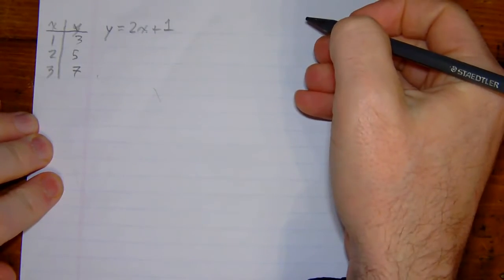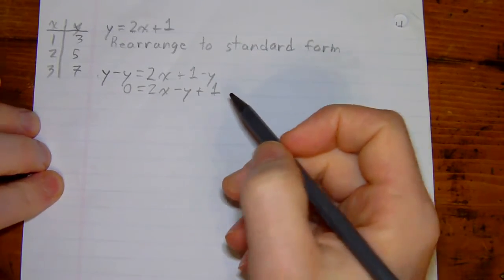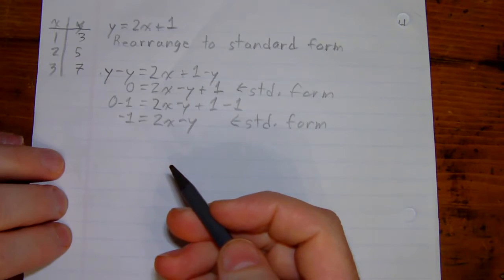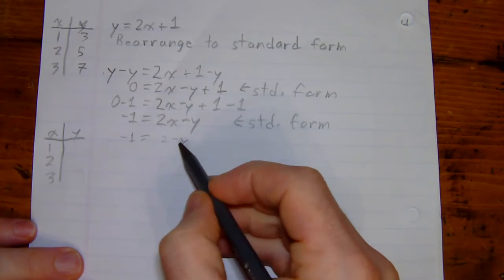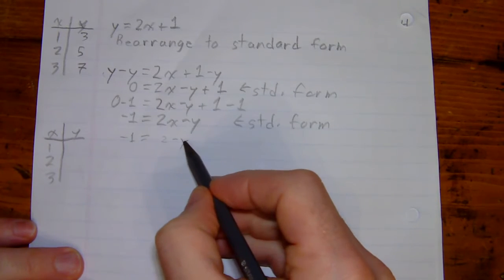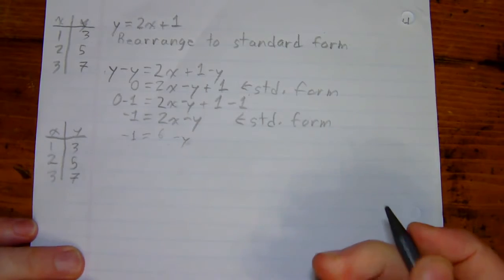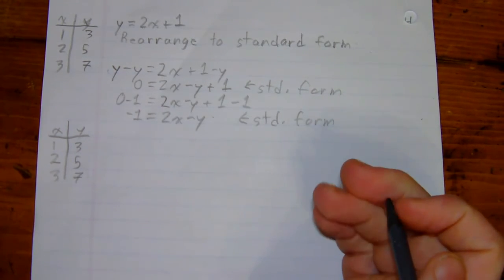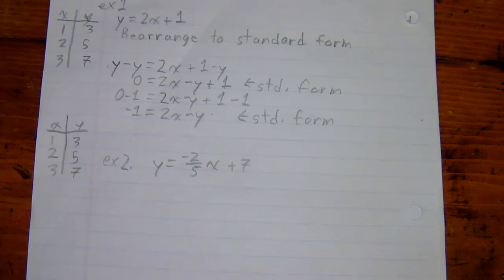Standard Form - Part 1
How to put a linear equation into standard form.